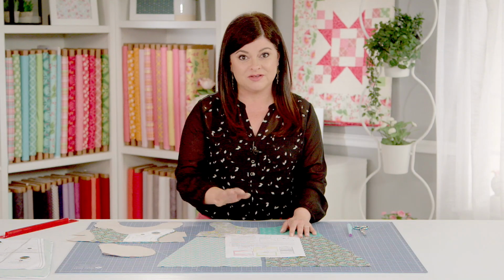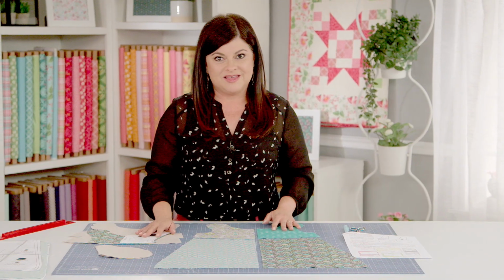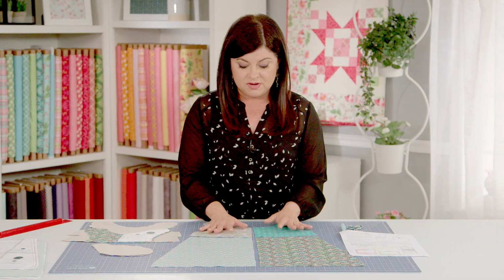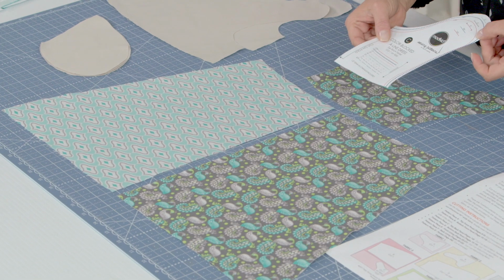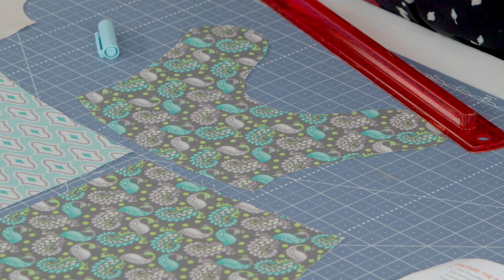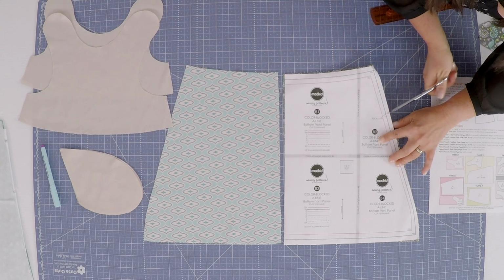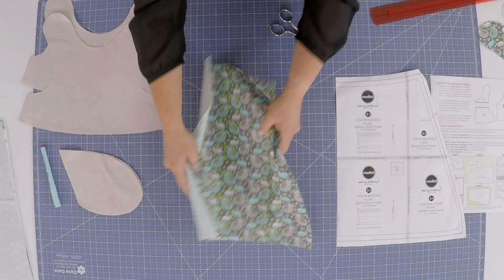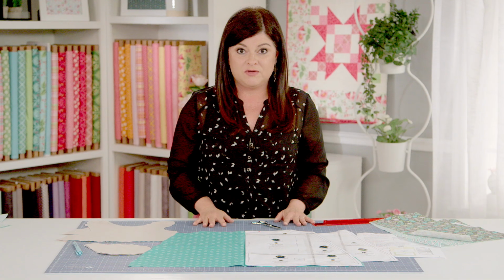Chapter 4: Helpful Marks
Patty Young's Color Block A-line Dress: Helpful Marks